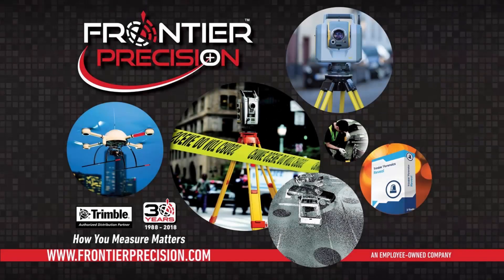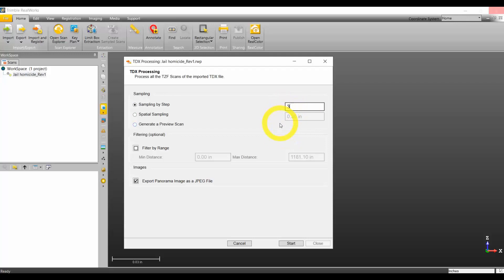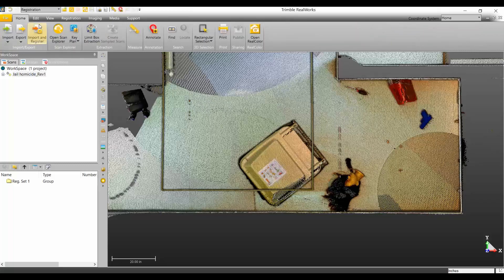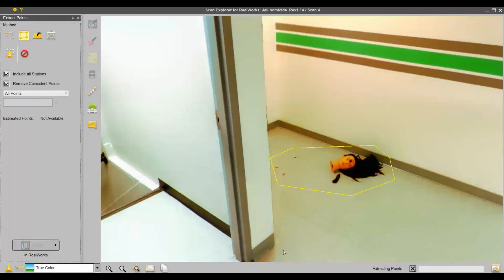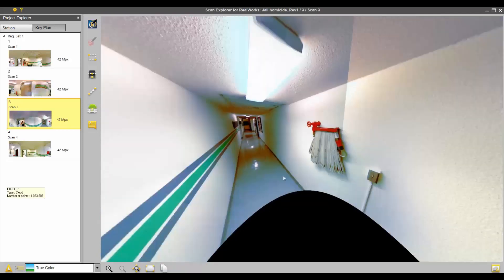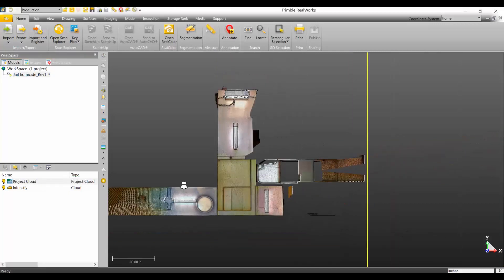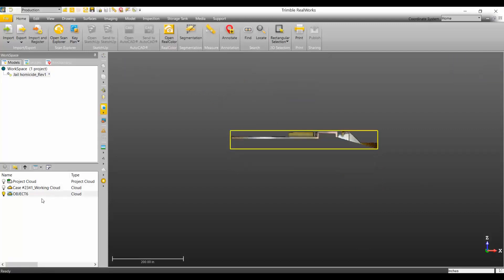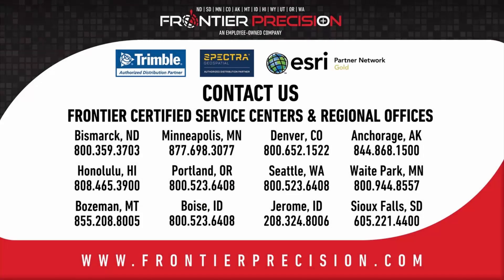Trimble RealWorks Forensics: Sampling and Intensifying Scans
In this video we show the process of sampling by step theory, as it relates to Trimble RealWorks Forensics. We also cover re-sampling, or “intensifying” areas of the scene that require high details. For example, evidence and smaller items (shell casings). The goal is exporting object layers (point cloud regions) to Trimble Reveal diagramming software.